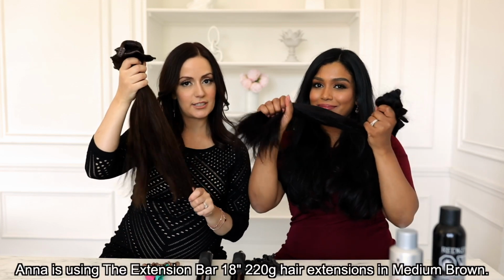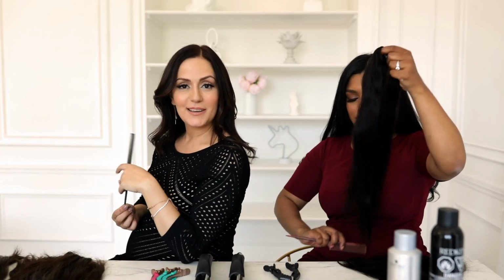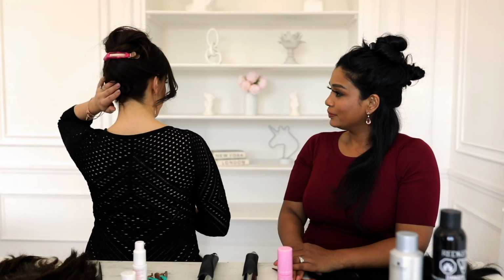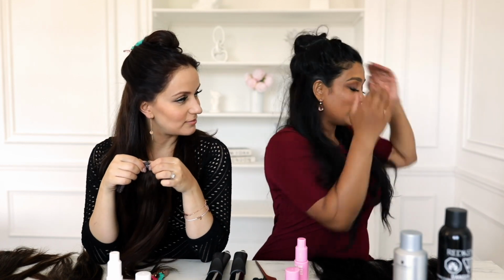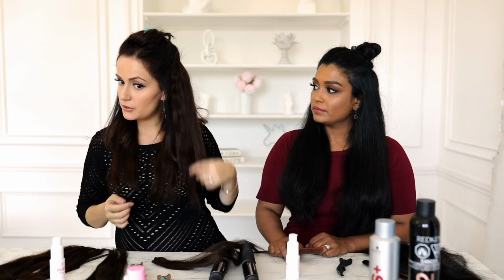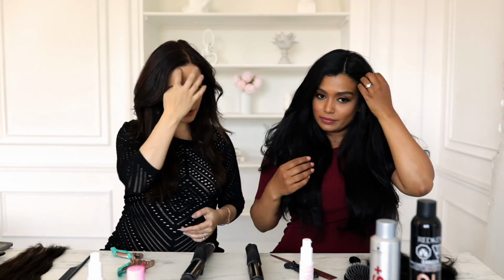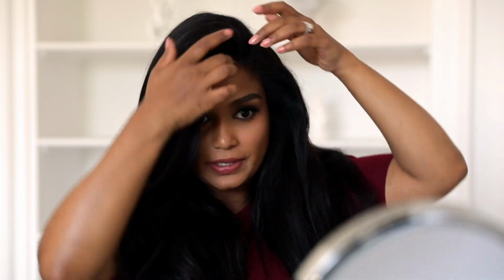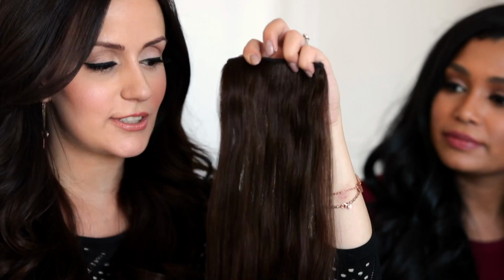HOW TO APPLY CLIP-IN HAIR EXTENSIONS!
Join us as we explore EVERYTHING you need to know when applying your clip-in hair extensions.

Shobana - @amplifiedsoul
Anna - @akmakeup

to browse our collection of luxury hair extensions, as featured in this video.